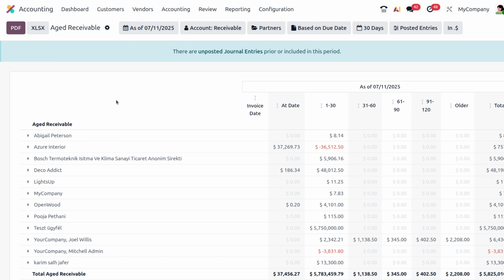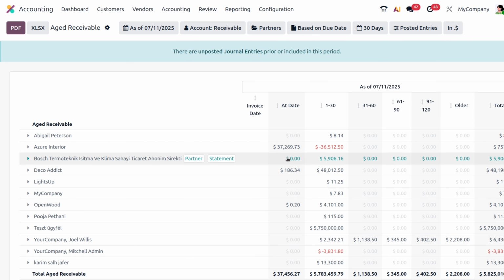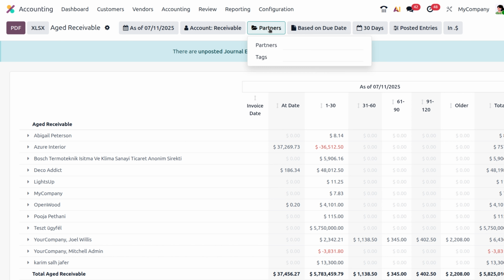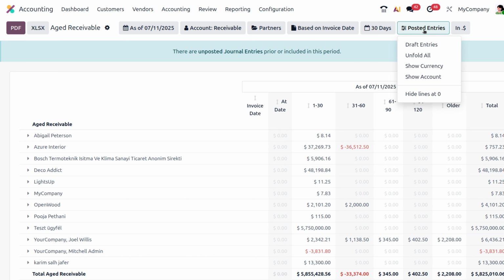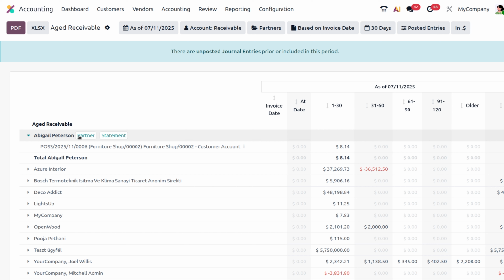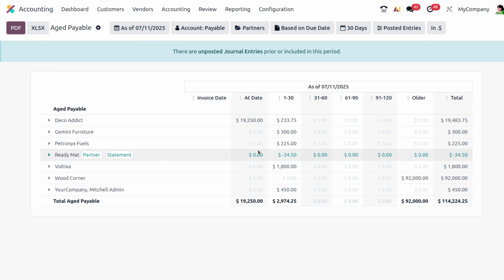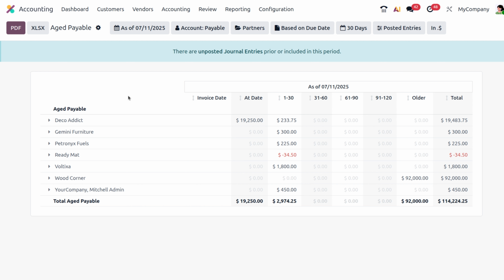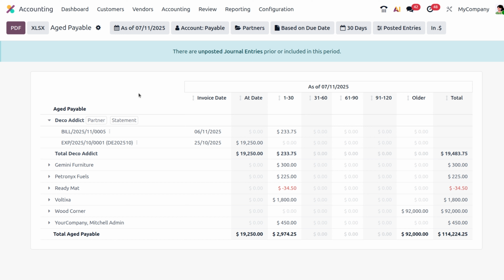Aged Receivable & Payable Reports in Odoo 19 | Odoo 19 Features | Odoo 19 Functional Tutorials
In this video, we’ll explore how to use the Aged Receivable and Aged Payable Reports in Odoo 19 Accounting to track your company’s outstanding invoices and bills.

You’ll learn how to:

Access and understand the Aged Receivable Report

Monitor overdue customer invoices grouped by 30, 60, and 90 days

View and analyze the Aged Payable Report for pending vendor bills

Identify which customers or vendors require payment follow-ups

Export reports for better cash flow management

By the end of this tutorial, you’ll be able to easily manage both collections and payables directly from your Odoo Accounting dashboard.